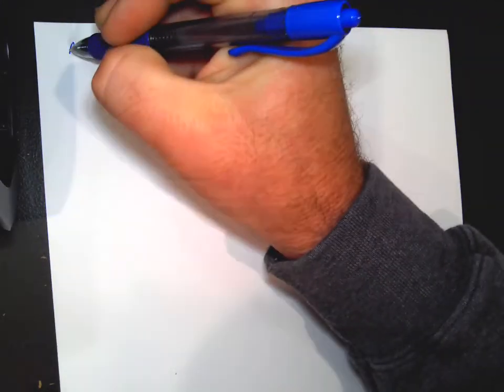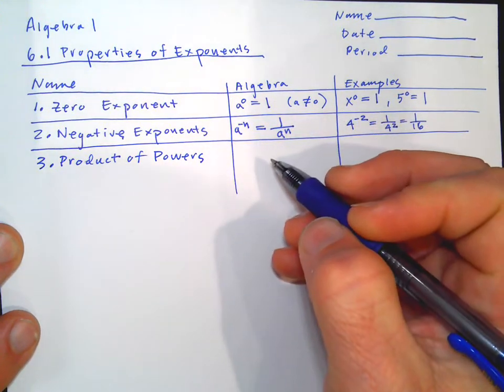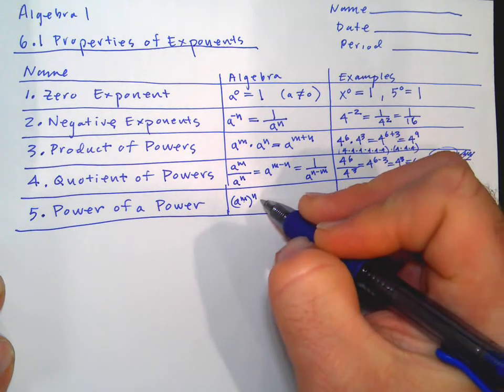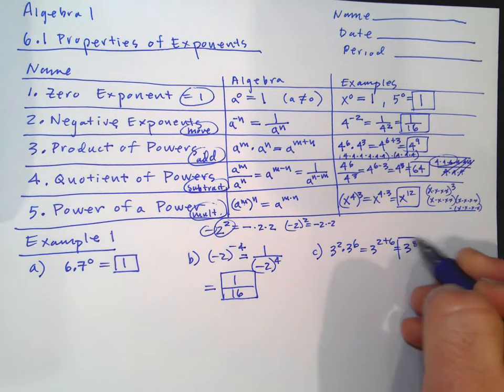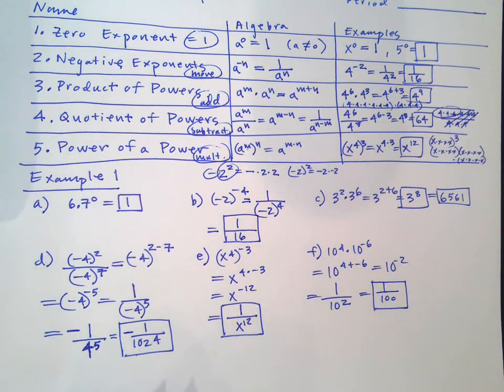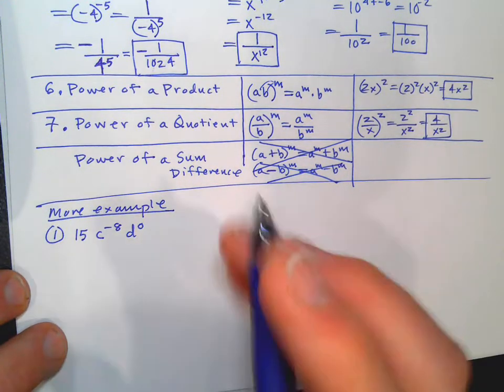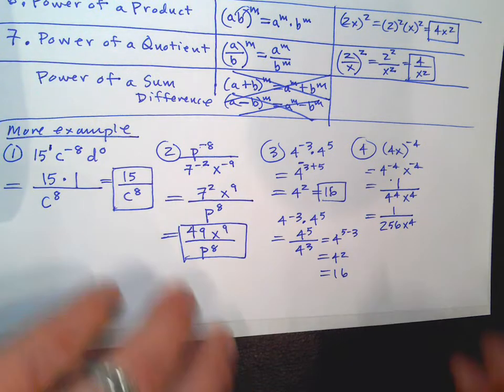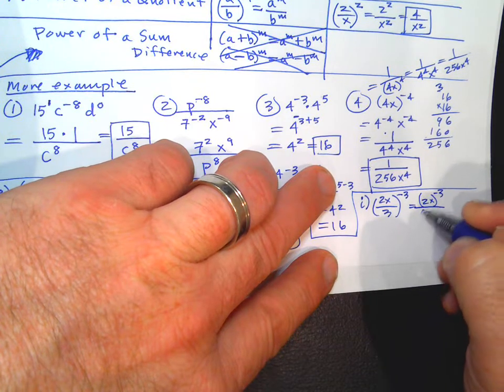Algebra 6.1 Properties of Exponents